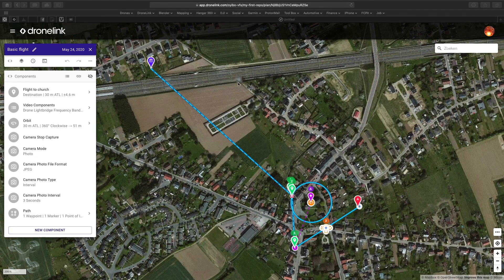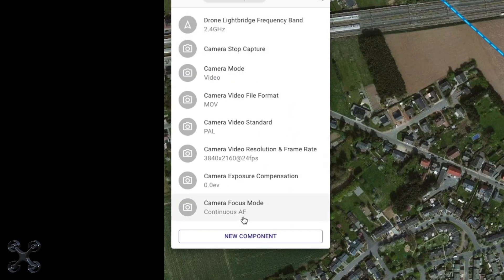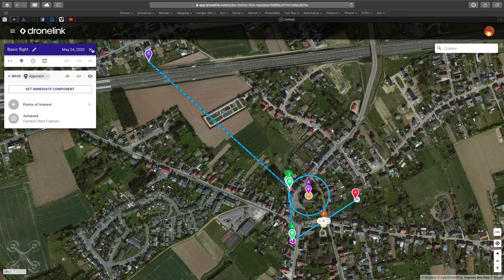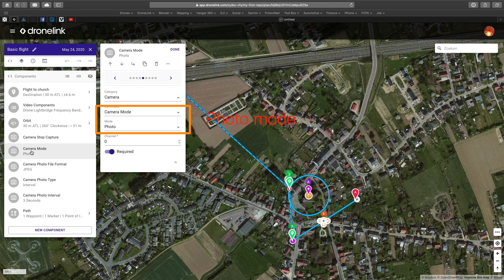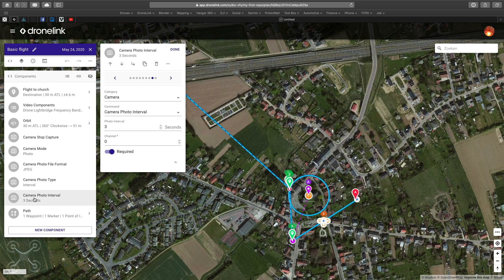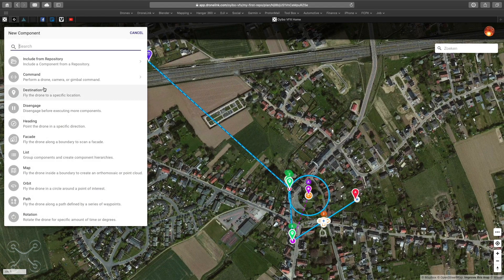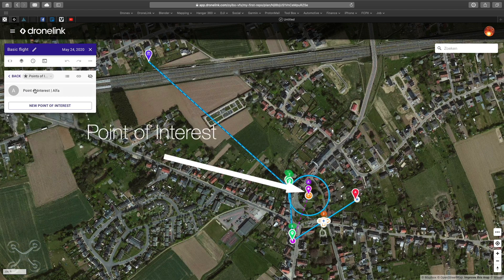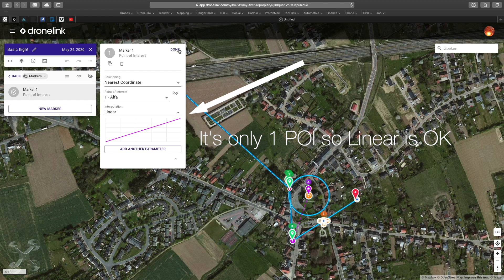Dronelink Basics #02 - Plans, Markers & POI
Opening 1:33
Preview 3:28
Plan Breendonk 4:58
Preview Breendonk 7:07

In this video, we discuss the basic Dronelink setup. From the start program a flight with an Approach, Orbit, Path, Markers and Points of Interest. A step-by-step guide
The Flight-plan

Please note that the flights are "viewer mode" so copy to your own repository and use from there